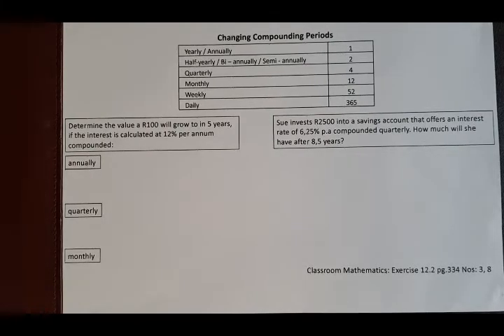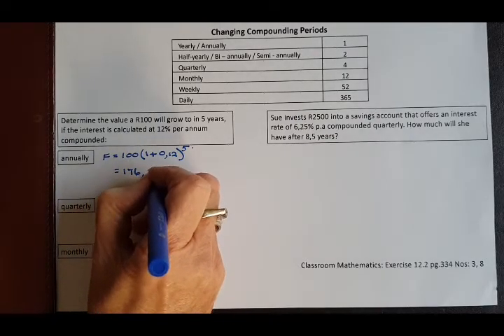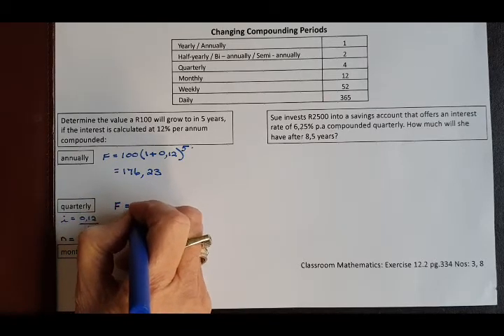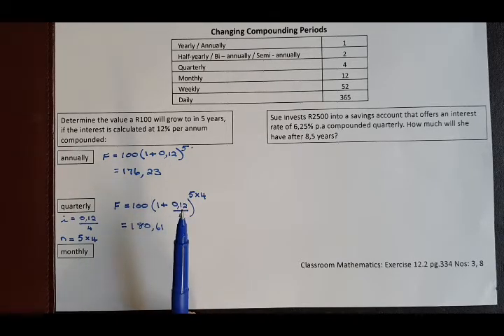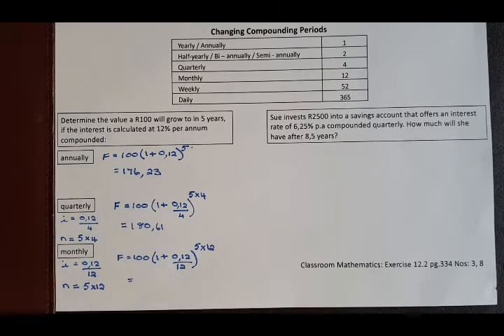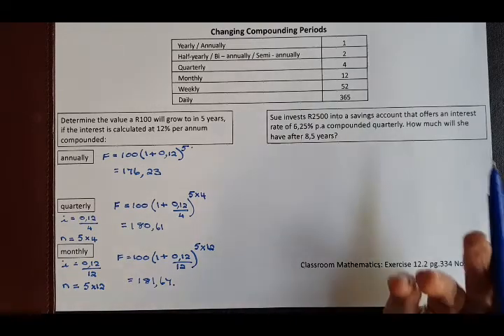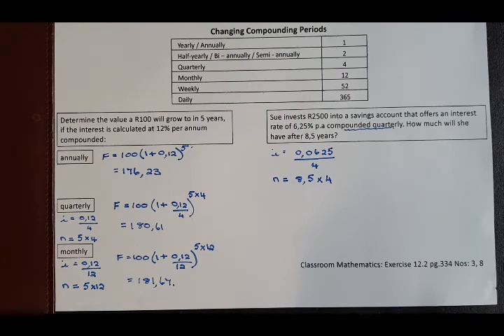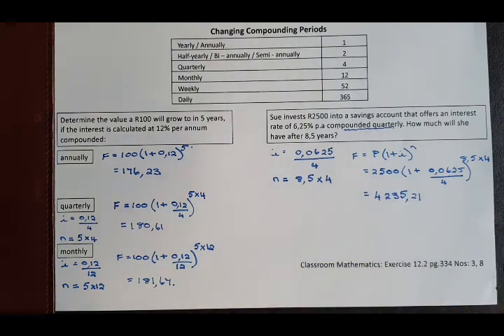G11 Finance 3: Different Compounding Periods